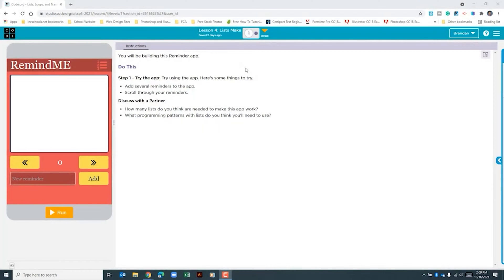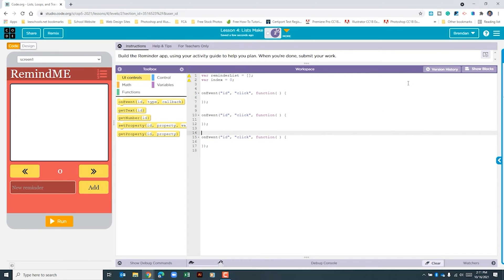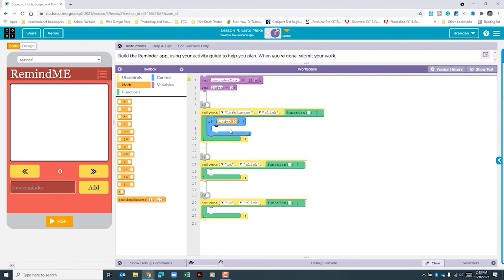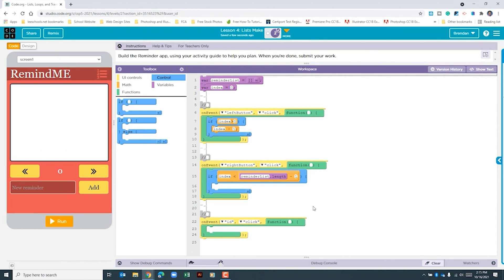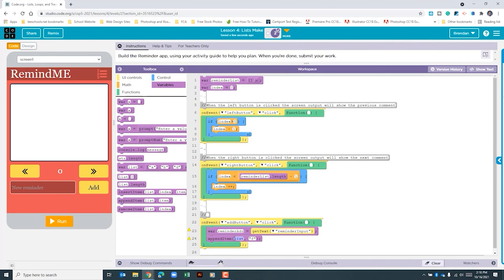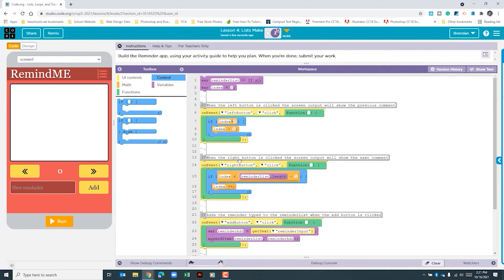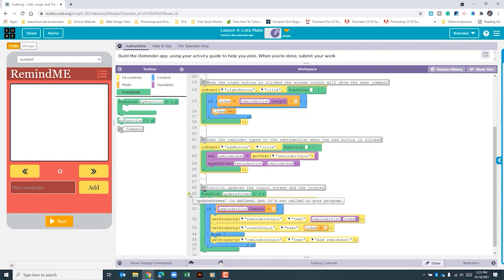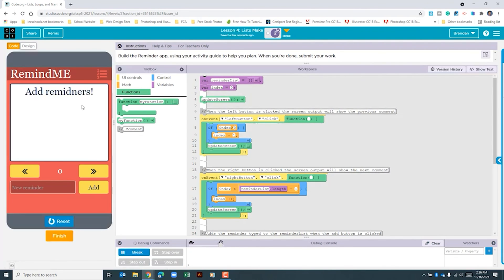Code.org Unit 5 Lesson 4.2 - RemindME App